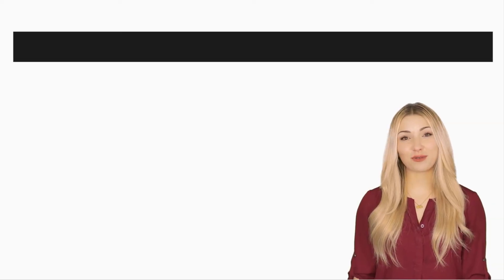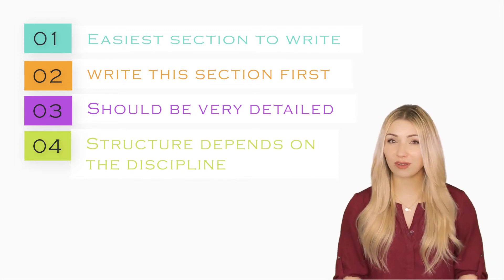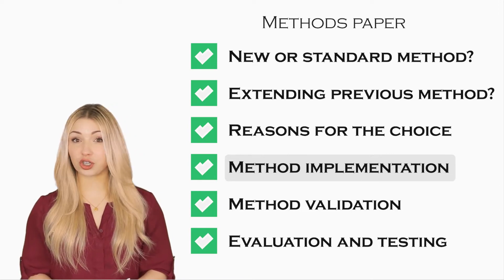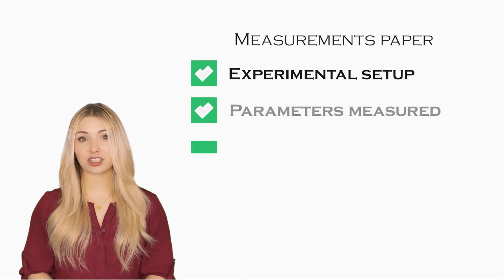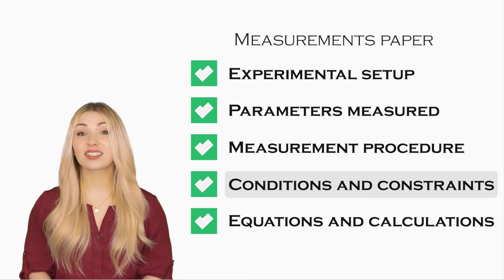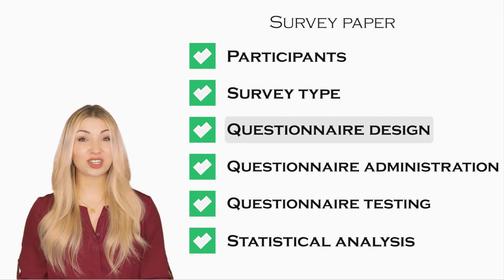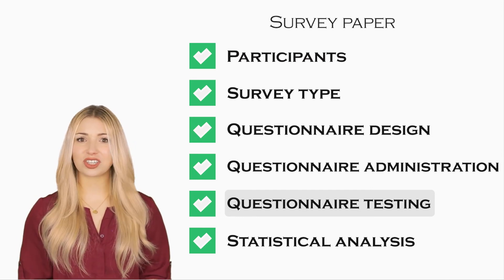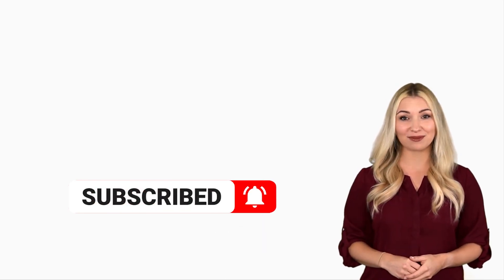#5 How to Write the Materials and Methods Section of a Research Paper?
In this video, you will learn step-by-step how to write the materials and methods section of your research paper. We will review plenty of material and methods examples and teach you how to write a great methods section.

-- Contents --
00:00 - Introduction
00:11 - What are materials and methods?
00:29 - How to write this section?
01:05 - Example #1 (Engineering paper)
02:50 - Example #2 (Measurements paper)
04:14 - Example #3 (Questionnaire paper)
06:11 - Ref-n-write Learning Academy
06:23 - Ref-n-write Academic Software